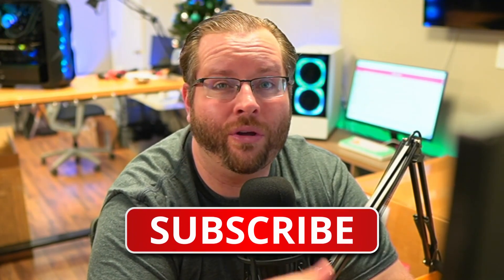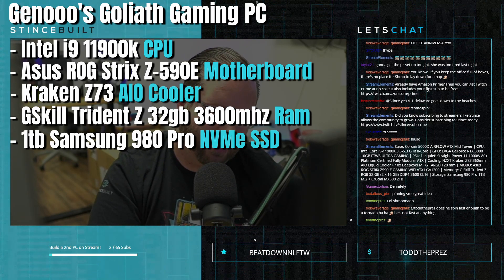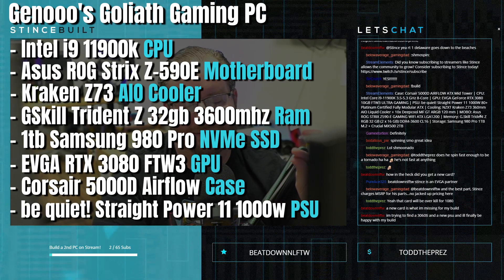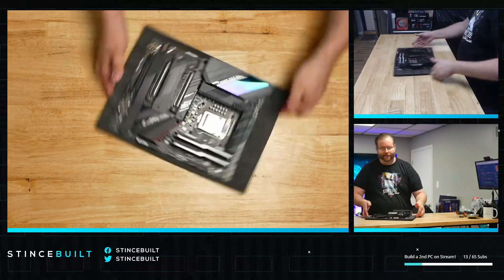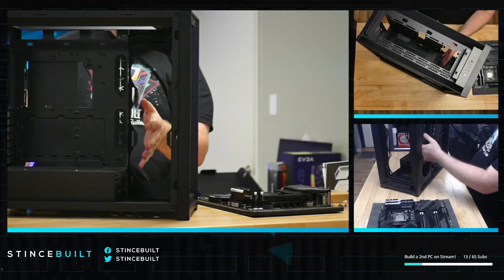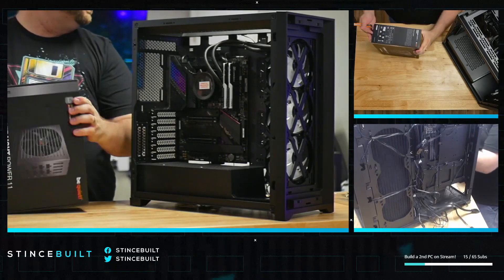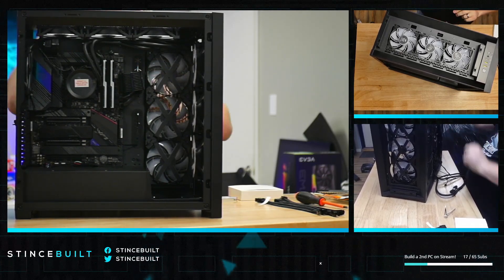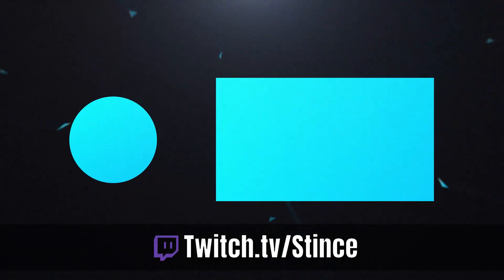Genooo's Goliath Build i9 11900k + EVGA 3080 FTW 3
Today on the bench we had the pleasure of helping Genooo build his new Goliath Gaming PC! You will not want to miss this 10 fan monster!

Make sure you go show Genooo some love over on twitch!

We stream these builds every Monday, Wednesday, & Friday mornings at 10am EST

Spec List:
- Intel i9 11900k CPU
- Asus ROG Strix Z-590E Motherboard
- Kraken Z73 AIO Cooler
- 32gb GSkill Trident Z 3600mhz Ram
- 1tb Samsung 980 Pro NVMe SSD
- EVGA RTX 3080 FTW3 GPU
- Corsair 5000D Airflow Case
- be quiet! Straight Power 11 1000w PSU